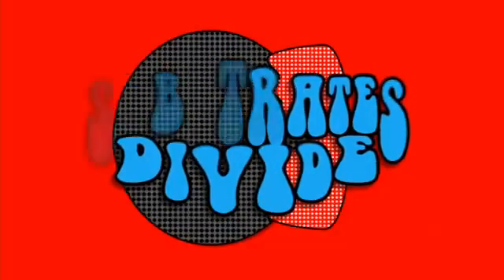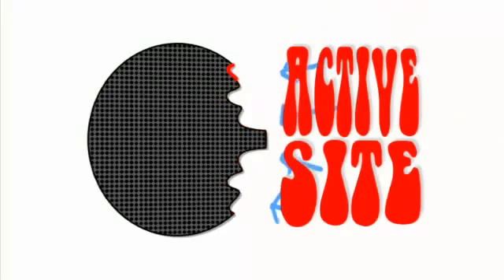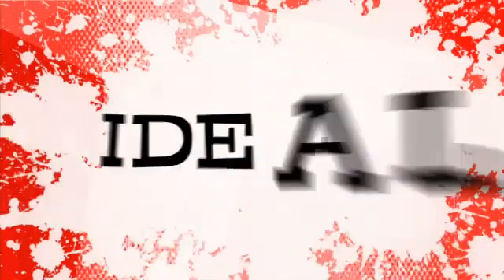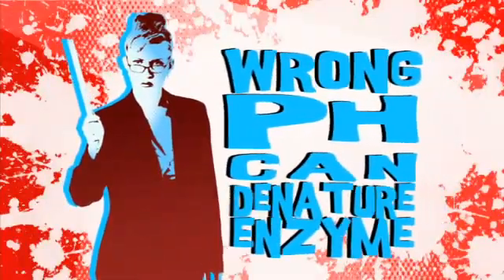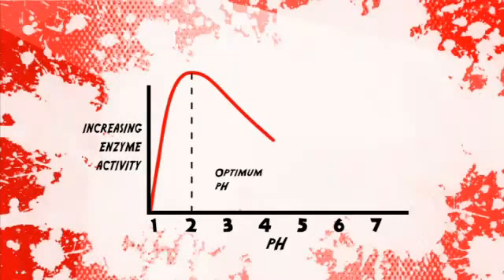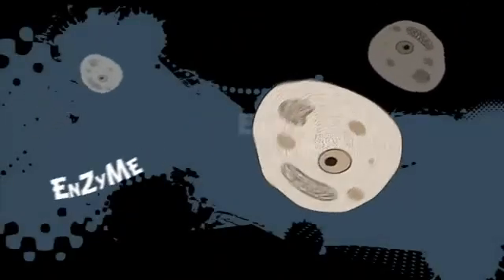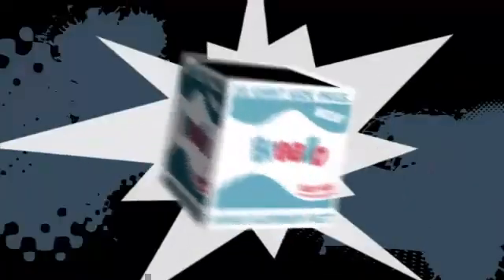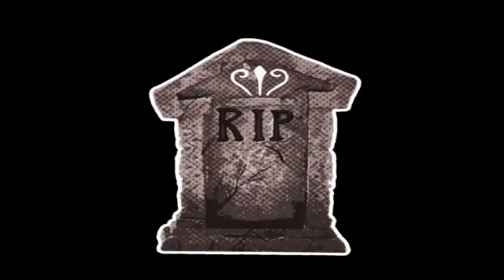New GCSE BBC Bitesize - Enzymes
This video describes how enzymes work.